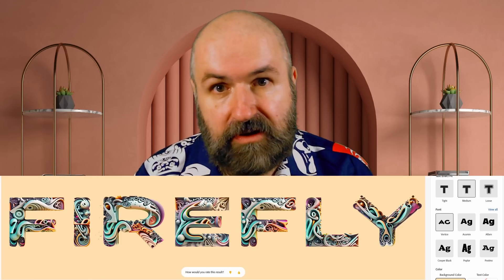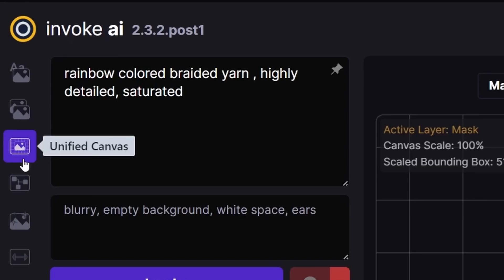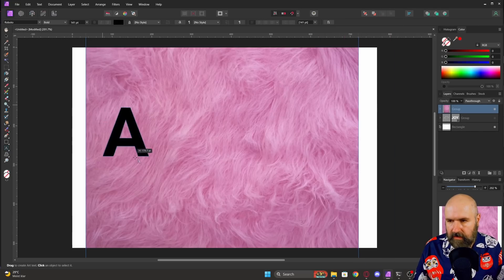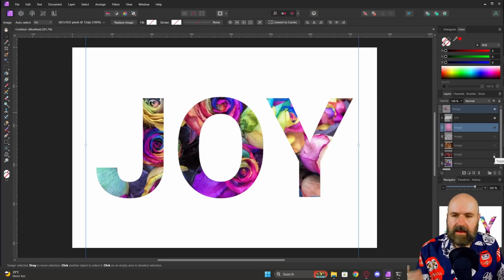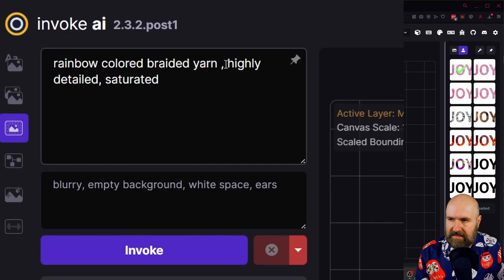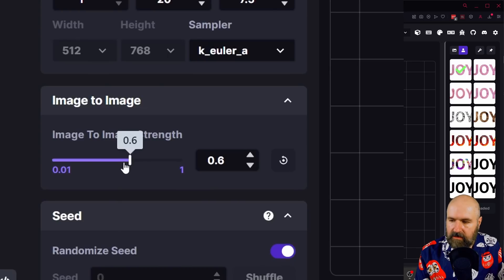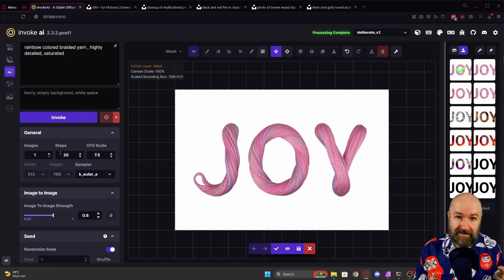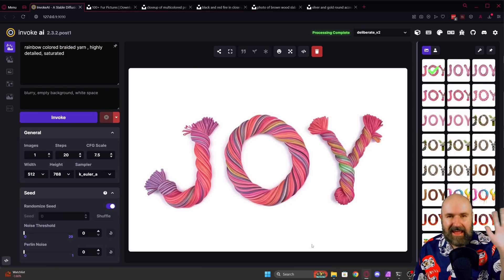EASY: TEXT EFFECTS in Stable Diffusion / InvokeAI / A1111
Amazing Text Effects with Stable Diffusion / InvokeAI / A1111 - No Adobe Firefly needed! This complete guide tutorial will show you how to create amazing AI Text effects. How to prepare the Images. The Prompt I used. The upscaling settings to get the best results.